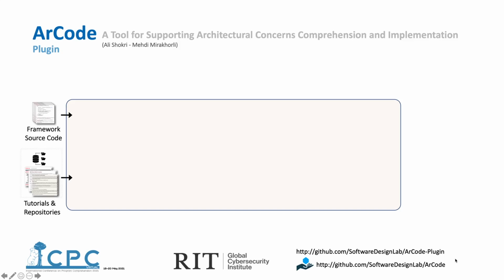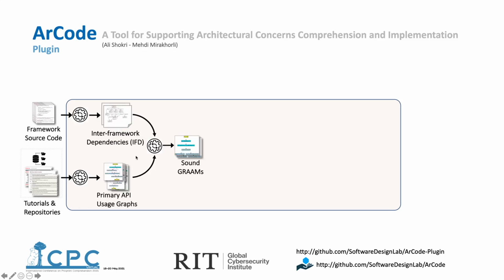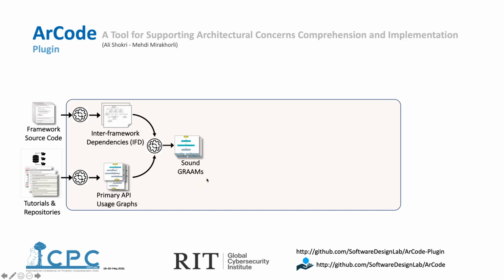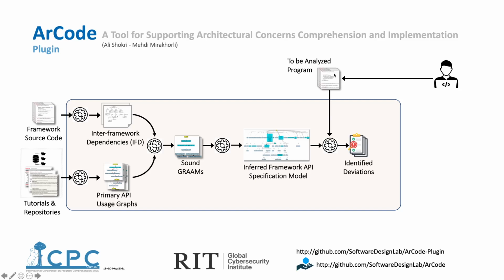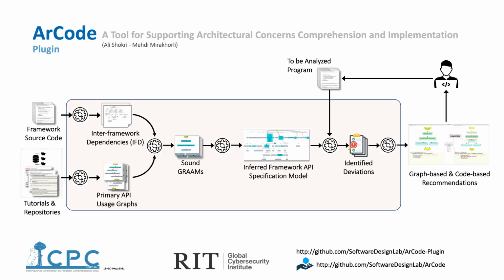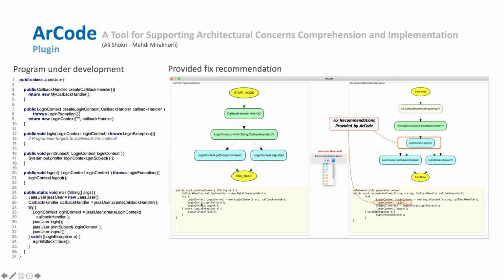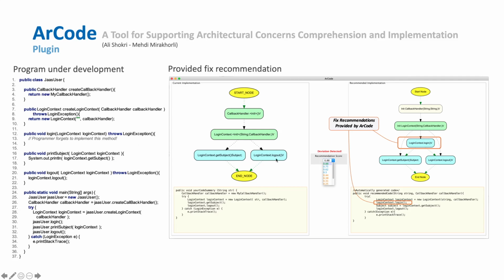ArCode: A Tool for Supporting Architectural Concerns Comprehension and Implementation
Ali Shokri (Rochester Institute of Technology), Mehdi Mirakhorli (Rochester Institute of Technology),